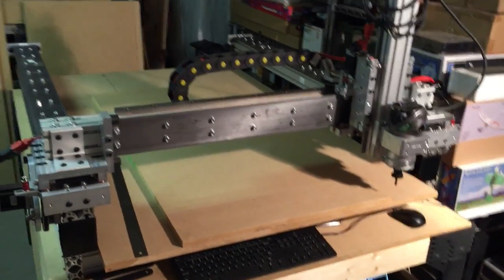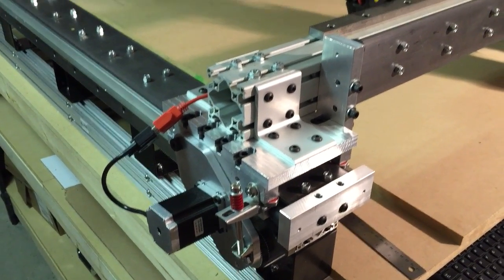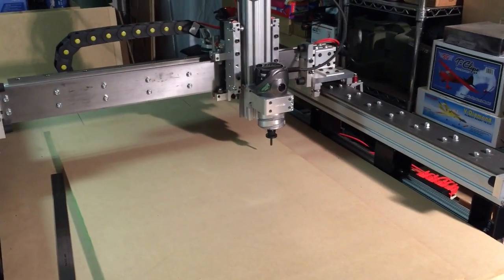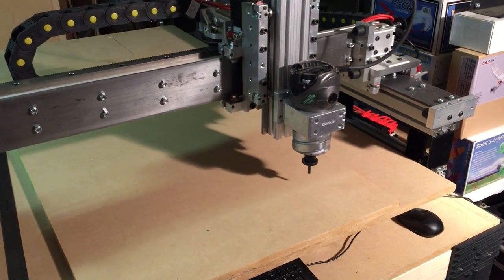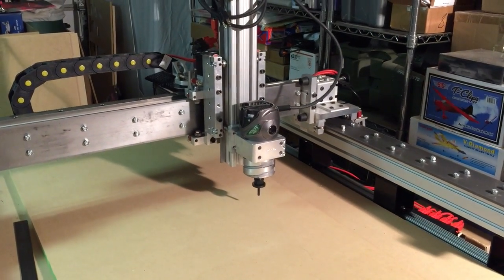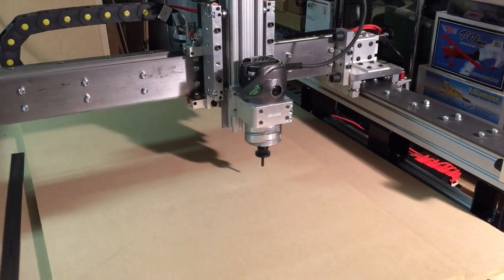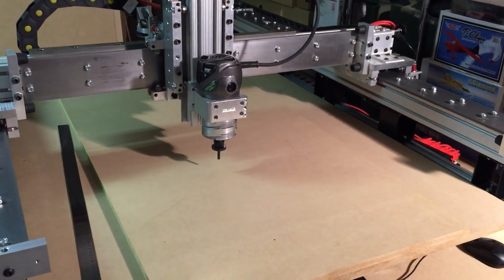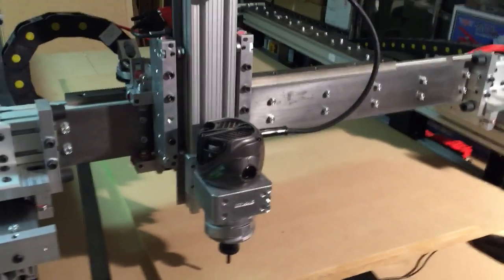Crash's New 2x4 CNC Router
This is just a quick video shot on my iPhone showing my new Fine Line Automation 2'x4' CNC Router doing what I call an "Air Cut". Everything is calibrated and tuned, so all that's left is to create the plenum for the new vacuum table and the machine will be ready to put into production!